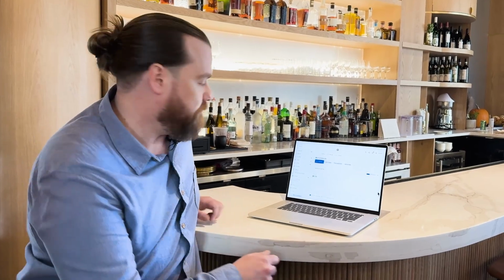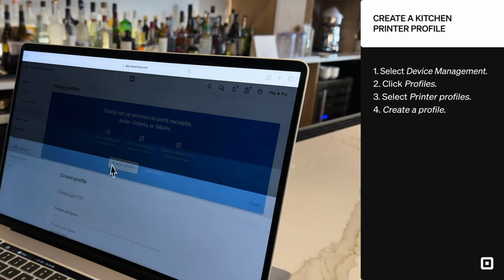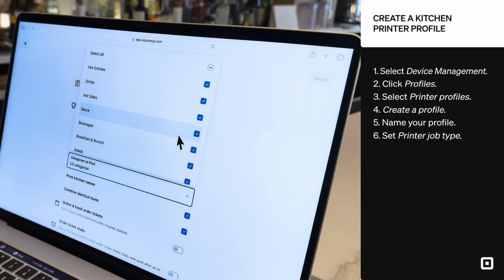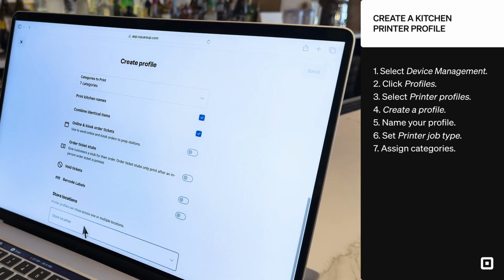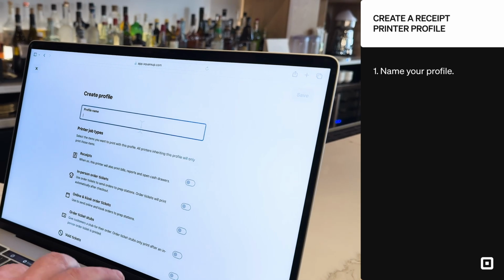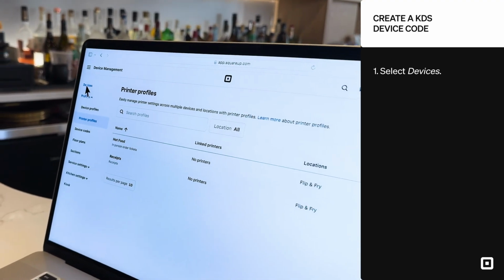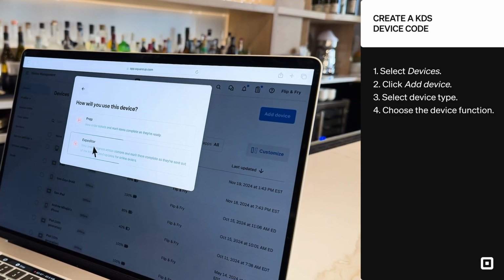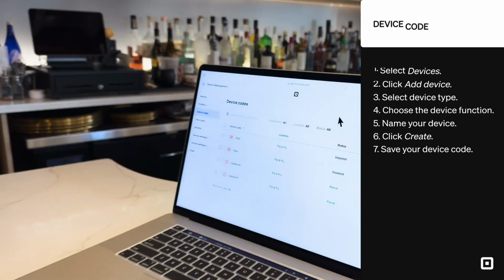How to Create Printer Profiles and KDS Device Codes for Order Tickets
0:00 Intro
0:19 Create Kitchen Printer Profile
1:38 Create Receipt Printer Profile
1:55 Create KDS Device Code

In this video, we’ll show you how to create a printer profile for your kitchen printer directly from your Square Dashboard. We’ll also cover setting up a device code if you’re using Square’s Kitchen Display System (KDS).

Keep in mind: If you make a mistake or need to adjust your printer settings, you can revisit the steps in this video to make updates at any time.

What’s covered in this video:

✅ Creating and naming a printer profile.
✅ Assigning printer settings for items like receipts, bills, or kitchen orders.
✅ Generating a device code for Square’s Kitchen Display System.

By following these steps, you’ll streamline your kitchen setup and ensure your devices are ready to go.

At Square, we're so much more than the little white card reader. We help businesses of all sizes start, run, and grow every day.

Whether it's the food truck establishing a brick-and-mortar restaurant, the former sole proprietor adding her first employees, or the entrepreneur expanding from one location to ten, our solutions scale with our sellers. We all grow together.